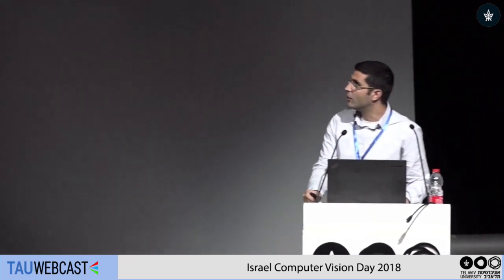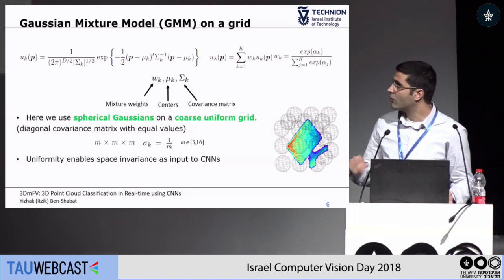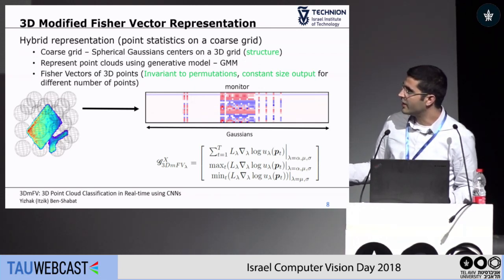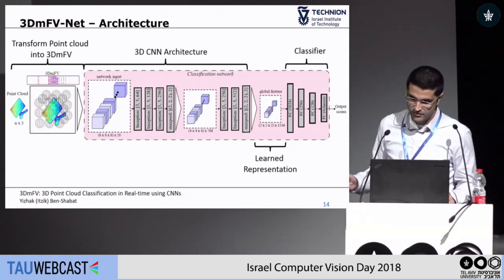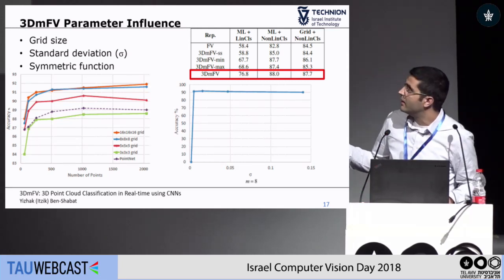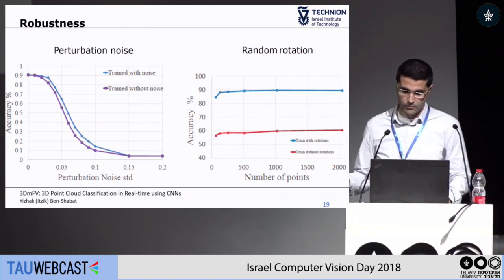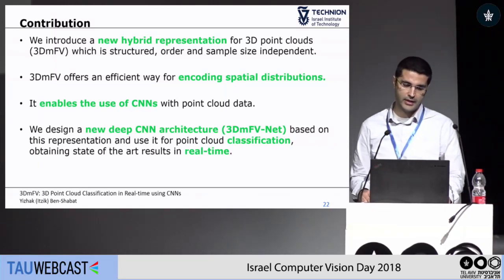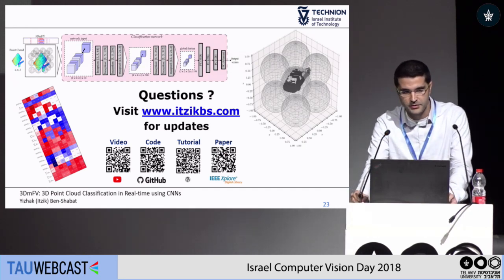3DmFV: 3D Point Cloud Classification in Real-Time using Convolutional Neural Networks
Lecture name: 3DmFV: 3D Point Cloud Classification in Real-Time using Convolutional Neural Networks
Speaker and Collaborators: Yizhak Ben-Shabat, Michael Lindenbaum, Anath Fischer, Technion